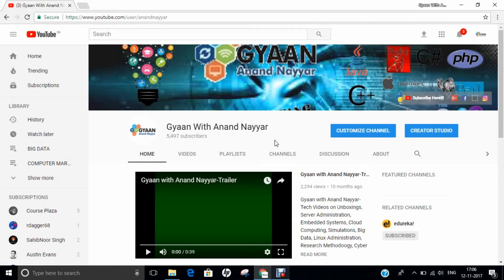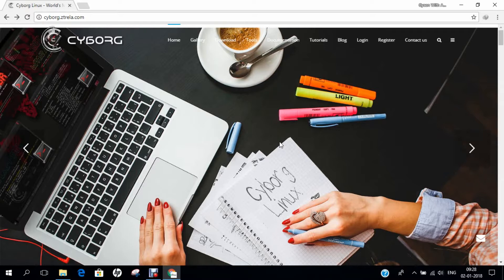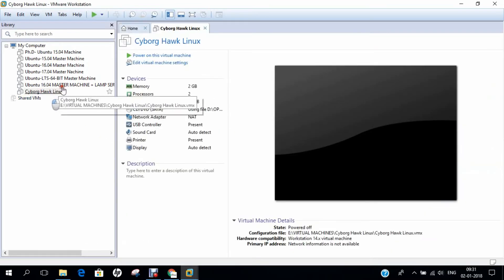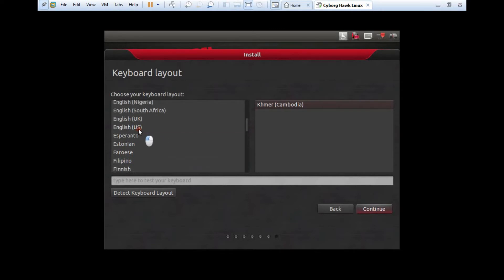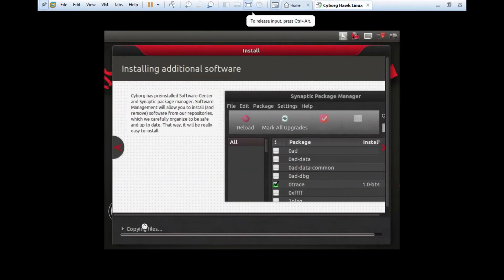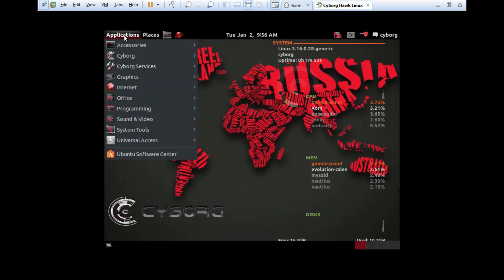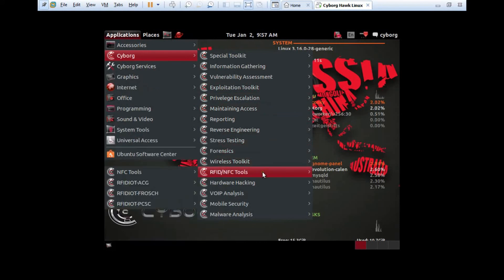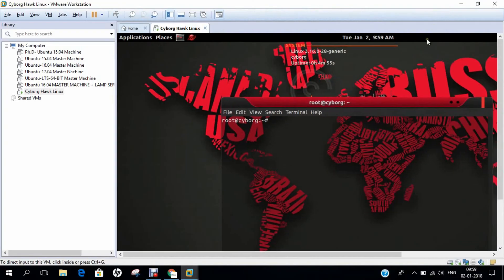How to Install Cyborg Hawk Linux 1.1 on Vmware Workstation + Review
Video to Demonstrate Step by Step Installation of Cyborg Hawk Linux 1.1 on Vmware Workstation 14 Pro.